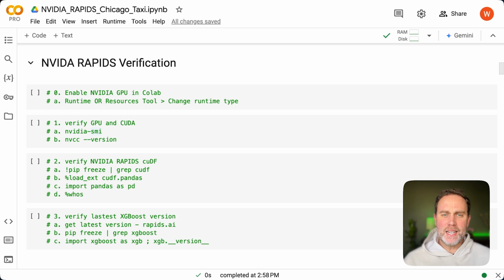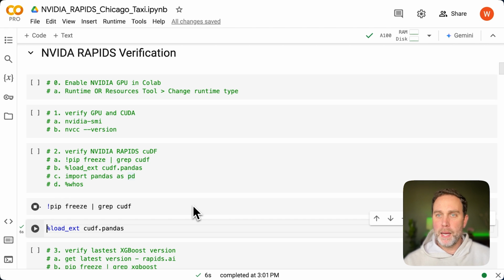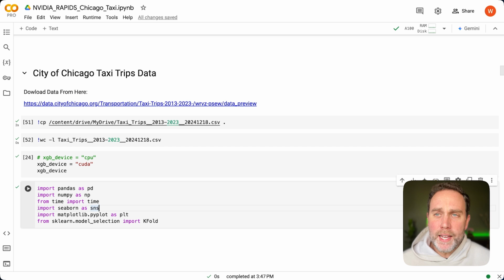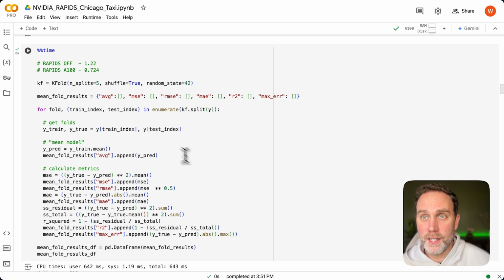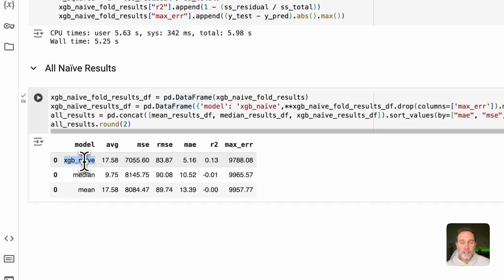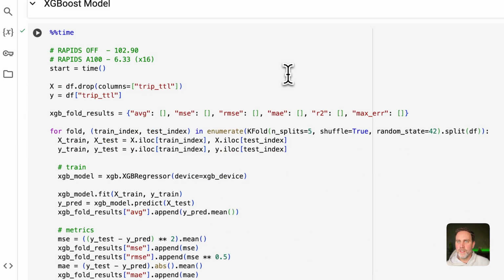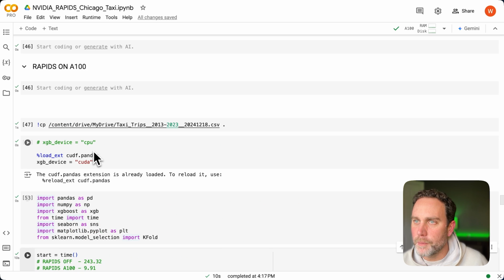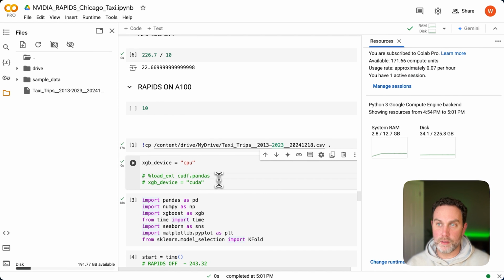Accelerated Machine Learning with XGBoost on NVIDIA GPUs | Accelerated Data Science Series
Learn how to get a 25x performance increase of XGBoost training, inference, and feature engineering with pandas—all accelerated with RAPIDS running in Google Colab.

In this demo, GPUs are used to accelerate workflows using real-world taxi fare data, build baseline models, and incrementally improve model accuracy with advanced feature engineering.

All of this is done directly in Google Colab, where RAPIDS and XGBoost are pre-installed for seamless access.

00:00 - Introduction
0:50 – Enable GPU in Google Colab
6:10 – Build baseline model
10:05 – Build XGBoost model
16:11 – RAPIDS On/Off
19:46 – Conclusion